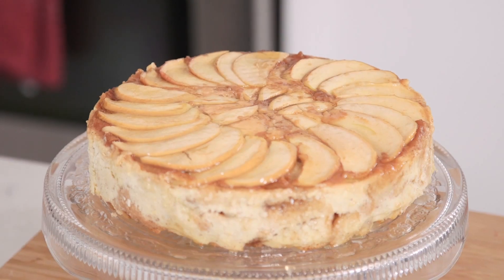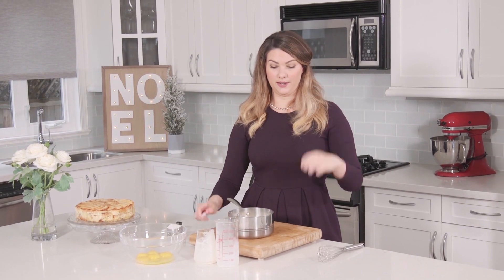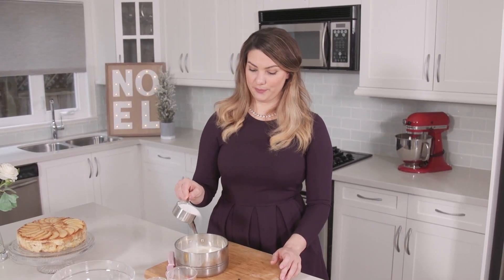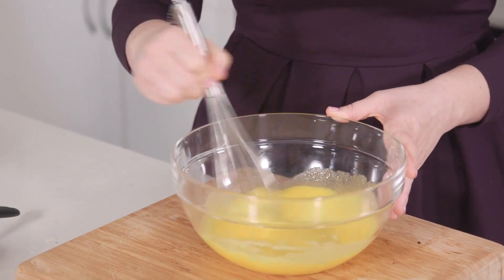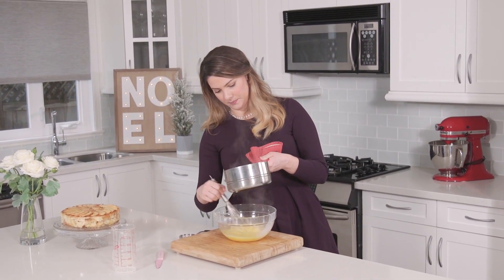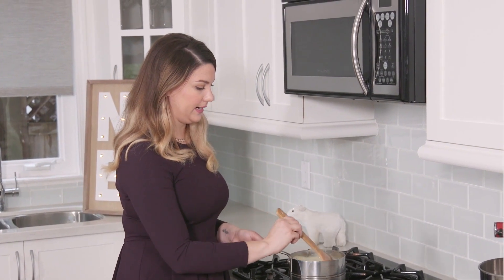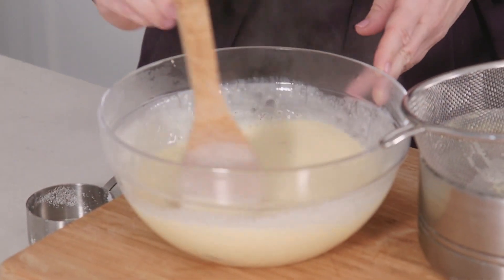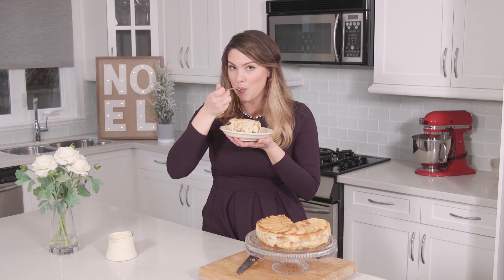How to Make Eggnog Creme Anglaise Recipe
This simple and easy classic dessert sauce with a holiday twist is perfect to pair with my caramelized apple bread pudding! Switch out the eggnog with cream to make the traditional version.